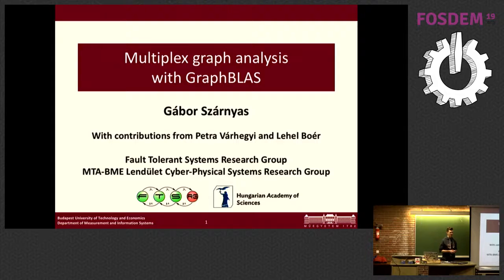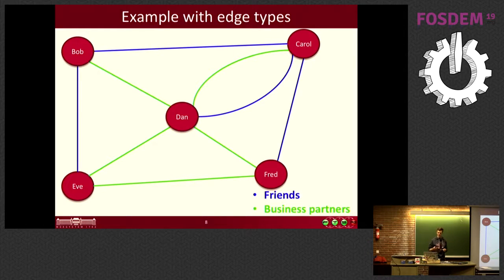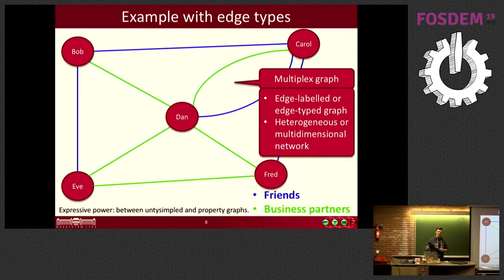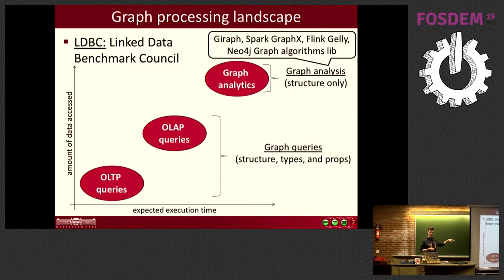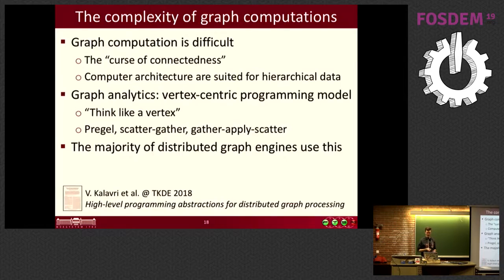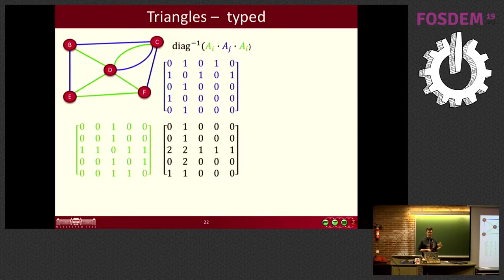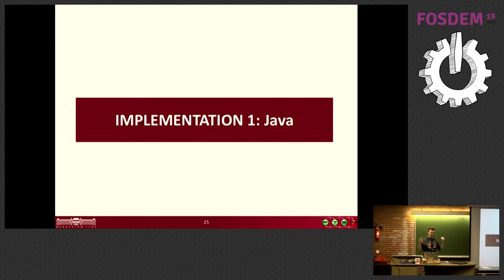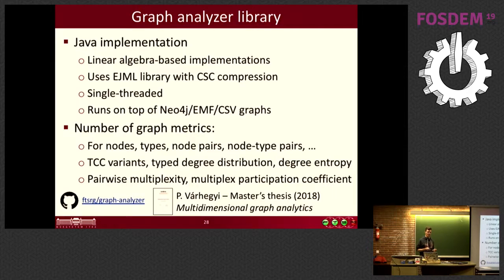Multiplex graph analysis with GraphBLAS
by Gabor Szarnyas

Introduction

Graph analysis workloads present resource-intensive computations that require a large amount of memory and CPU time.
Consequently, there an abundance of graph processing tools which build on distributed data processing frameworks, including Spark GraphX, Flink Gelly and Giraph (which runs on Hadoop).
According to a recent survey, most of these systems build on the vertex-centric programming model, originally introduced in Google’s Pregel paper.
This model defines graph analytical algorithms in terms of vertices communicating with their neighbours through message passing, which allows both easy parallelization (for the systems) and intuitive formalization of the computation (for developers). While these systems indeed exhibit horizontal scalability, they introduce numerous inefficiencies requiring a large amount of resources even for moderately sized graphs.
Most practical applications only use graphs up to a few hundred million vertices and edges, which can now be stored comfortably on a single machine. For such graphs, it is worth investigating techniques that allow their evaluation without the additional cost and complexity of operating a distributed cluster.

GraphBLAS

The GraphBLAS initiative is an effort to design a set of standard building blocks that allow users to formulate graph computations in the language of linear algebra, using operations on sparse adjacency matrices defined on custom semirings. Since its inception, GraphBLAS has been implemented for multiple languages (e.g. C, C++, and Java).
Additionally, GraphBLAS is being designed in collaboration with hardware vendors (such as Intel and Nvidia) to define a standardized set of interfaces, which will allow building specialized hardware components for graph processing in the future.

Multiplex graph metrics

Graph analysis has a significant overlap with network science, a field that aims to uncover the hidden structural properties of graphs and determine the interplay between their vertices. Most works in network science only study homogeneous (monoplex) graphs, and do not distinguish between different types of vertices and edges. We believe this abstraction is wasteful for most real-life networks, which are heterogeneous (multiplex) and emerge by different types of interactions. To illustrate such analyses, we calculated multiplex clustering metrics on the Paradise papers data set to find interesting entities that were engaged in disproportionately high levels of activities with their interconnected neighbours. We found that even  on this relatively small data set (2M vertices and 3M edges), naive implementations did not terminate in days. Hence, we adapted techniques from GraphBLAS to optimize the computations to finish in a few minutes.

Outline of the talk

This talk gives a brief overview of how linear algebra can be used to define graph computations on monoplex graphs, and how we applied it to speedup the calculation of multiplex graph metrics. We present the lessons learnt while experimenting with sparse matrix libraries in
C,
Java, and
Julia. Our graph analyzer framework is available as open-source. Intended audience: users interested in applying multiplex graph analytical techniques for their problems and developers who strive to implement high-performing graph analytical computations.

Speaker biography.

Gabor Szarnyas is a researcher working on graph processing techniques. His core research areas are live graph pattern matching, benchmarking graph queries, and analyzing large-scale multiplex networks. His main research project is ingraph, an openCypher-compatible query engine supporting live query evaluation. His research team was the first to publish a formalisation that captures the semantics of a core subset of the openCypher language.

Gabor works at the Budapest University of Technology and Economics, teaching system modelling and database theory. He conducted research visits at the University of York, McGill University and the University of Waterloo. He is a member of the openCypher Implementers Group and the LDBC Social Network Benchmark task force.
He received
1st prize in the MODELS 2016 ACM Student Research Competition conference and
2nd prize at the SIGMOD 2018 competition.
He is a frequent speaker at industrial conferences (FOSDEM, GraphConnect) and meetups (openCypher meetup NYC, Budapest Neo4j meetup).